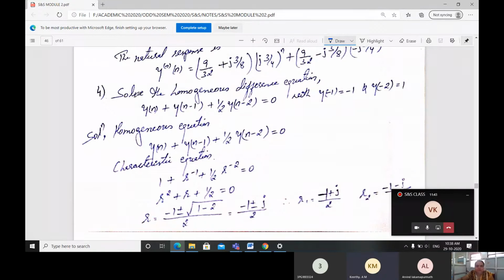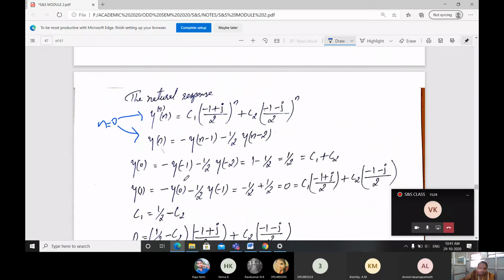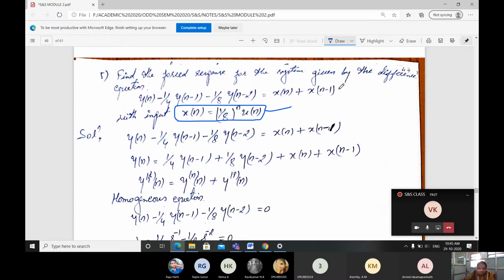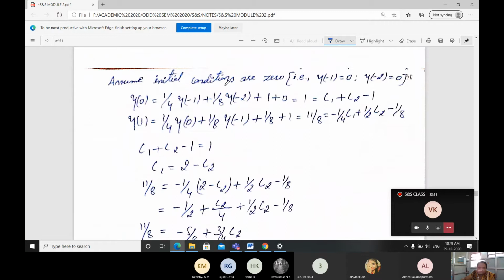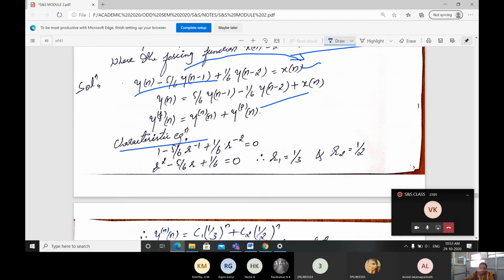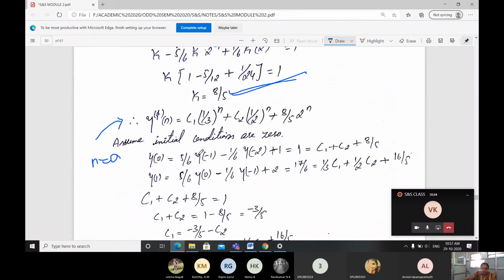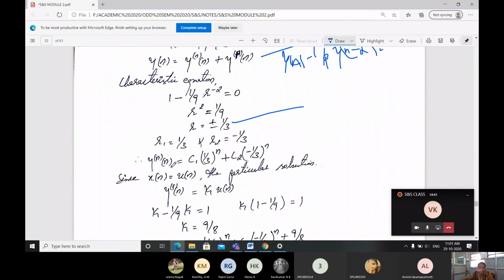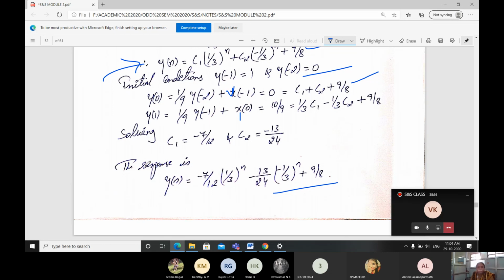Difference equation forced response